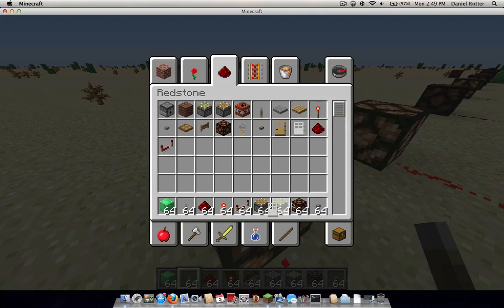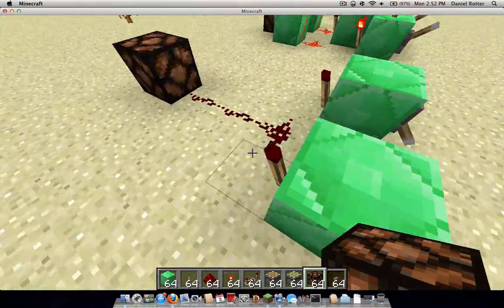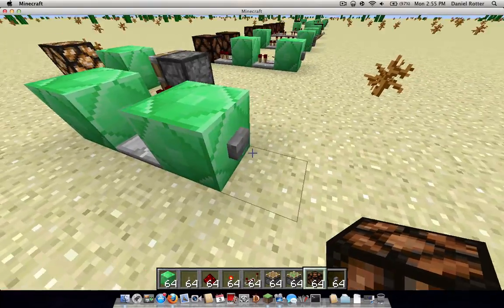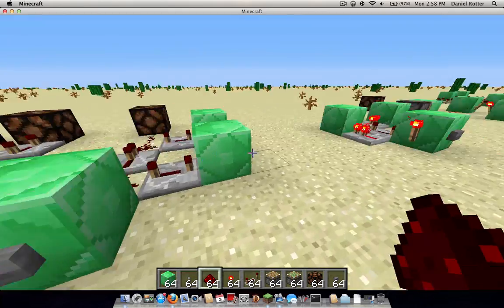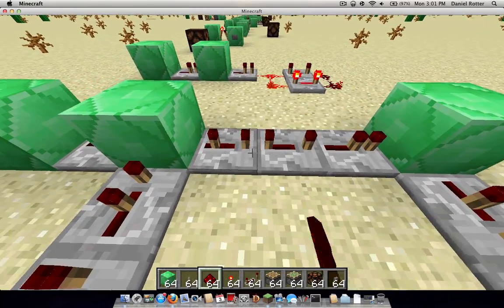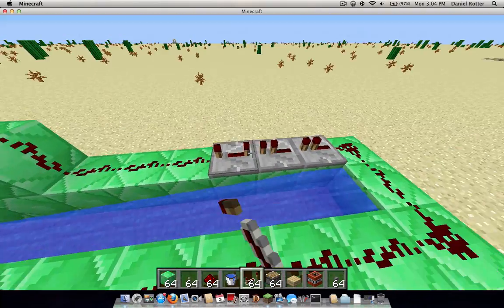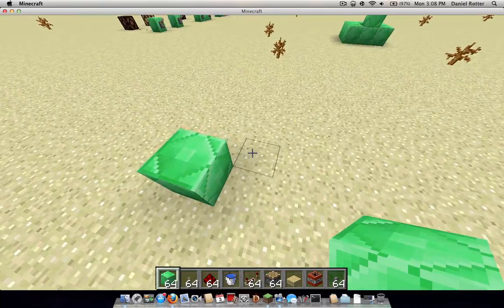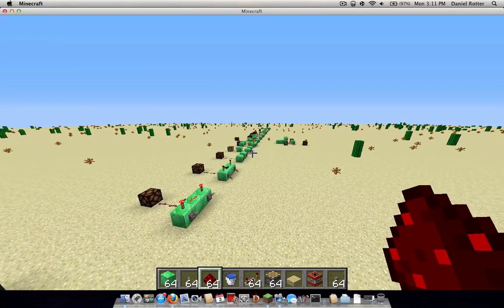Wired Wednesday: Episode 1 Logic? Who Needs Logic?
This series is going to be about showing off redstone and its many many uses. I will be  using some designs that are not my own just to show how far redstone logic can be pushed. Redstone is much more than just electricity in minecraft and I plan to show you how to use it.